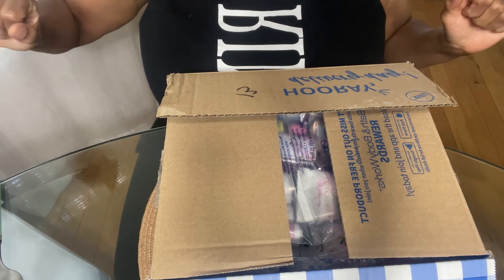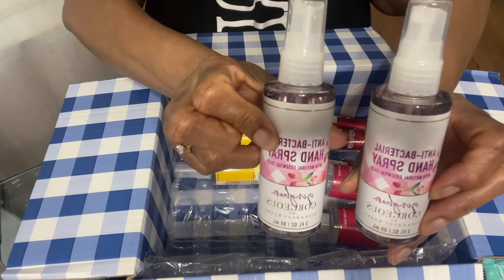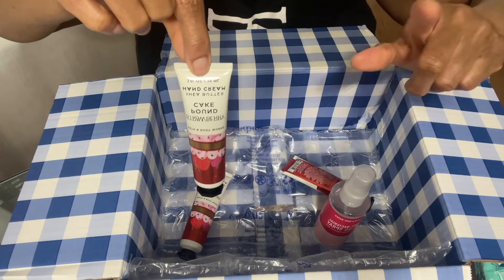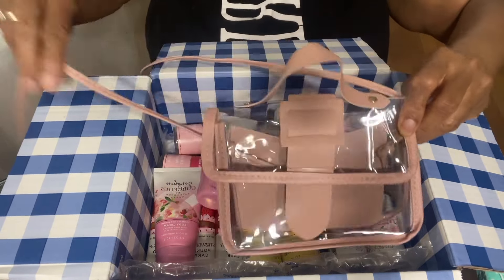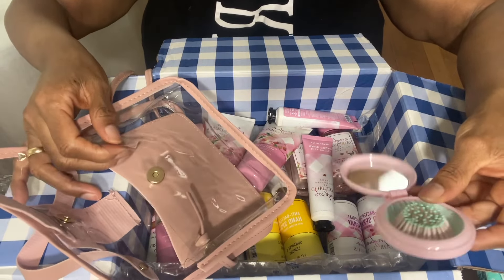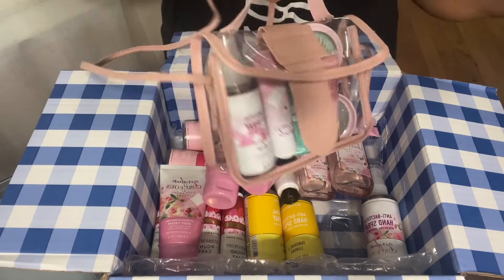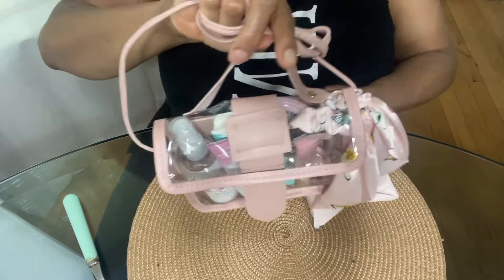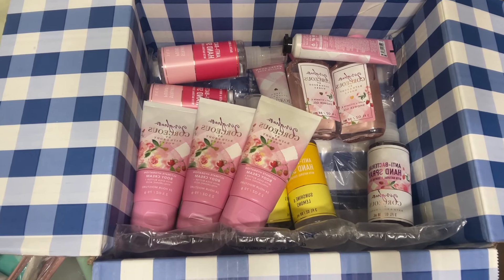BATH & BODY WORKS $2.95 HAUL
Welcome to POSH & GIFTED, A Creative Lifestyle Brand

Hello, I'm Tanya, A Personal Concierge,
Join me as I have fun curating, creating & consulting.
You will see me shopping, creating gift baskets and managing my E-Commerce Boutique.
I curate New, Pre-Loved, Budget Friendly, Name Brand, Luxury, Vintage, Gifts, Handbags & Accessories.

My objective is to inspire you to use your skills and talents for passion and profit.
Yes, we can use our gifts and talents to generate an income and create a good quality of life.

THANK YOU POSH PARTNERS!